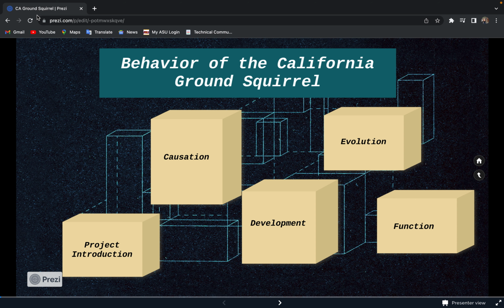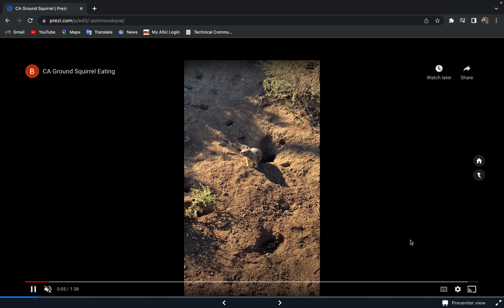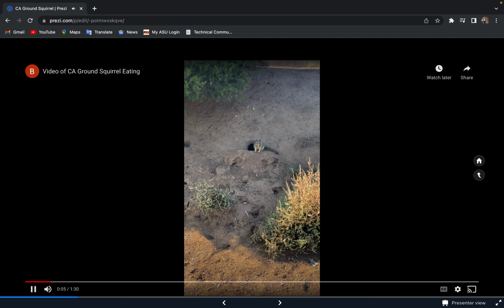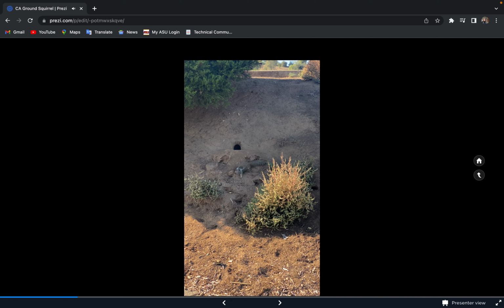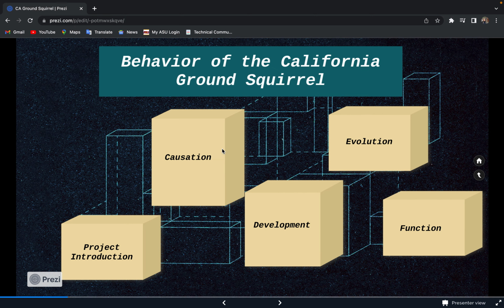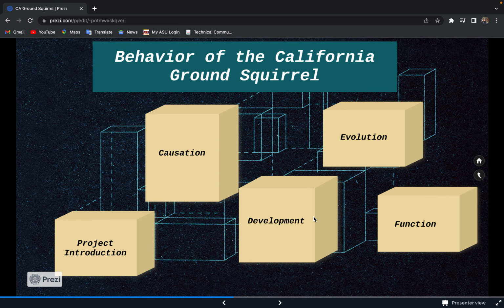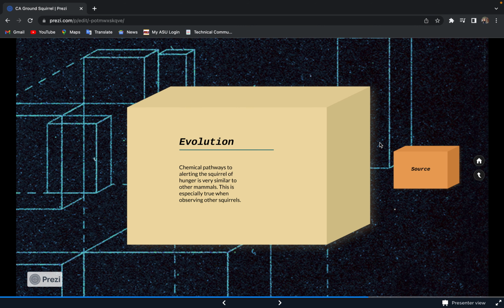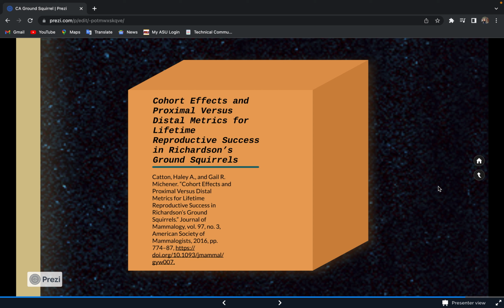BOM 3 California Ground Squirrel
Video will review the behavior of eating by the California Ground Squirrel.